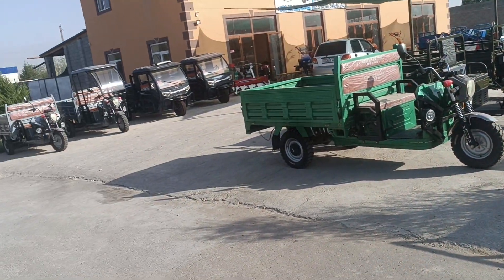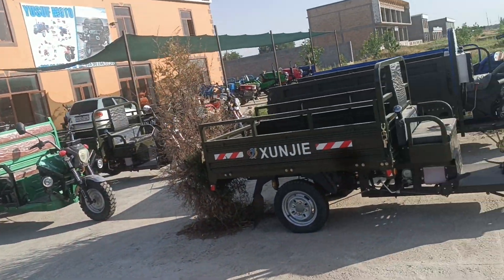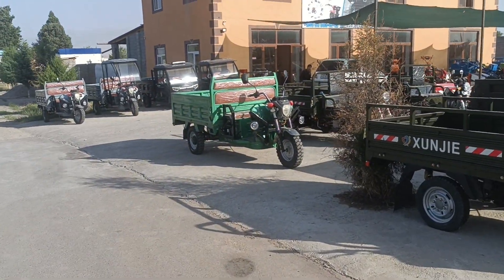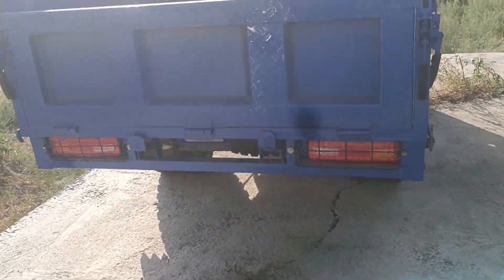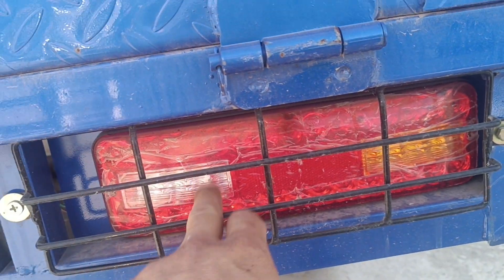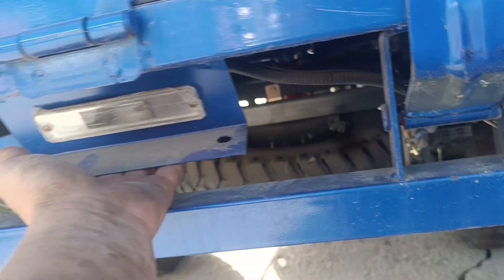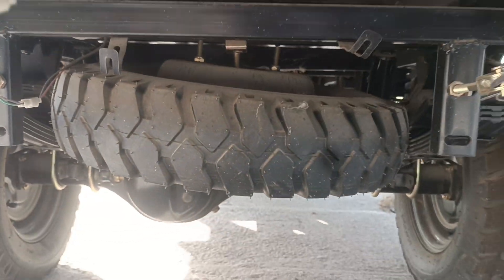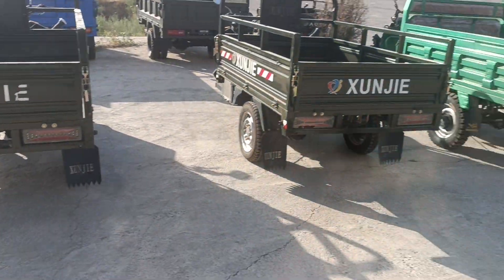Yakkabogʼ... Samasval Qoʻsh balon Zoʻridan keldi Arzon Narxlarda